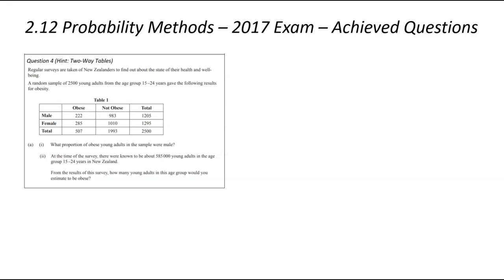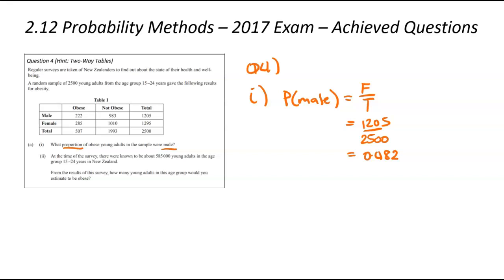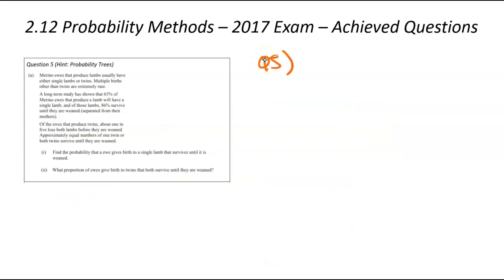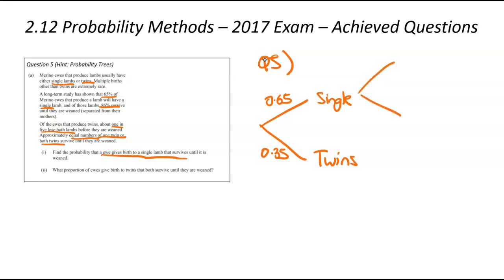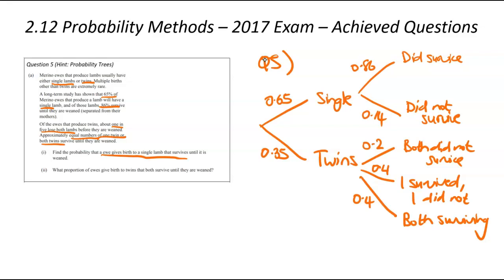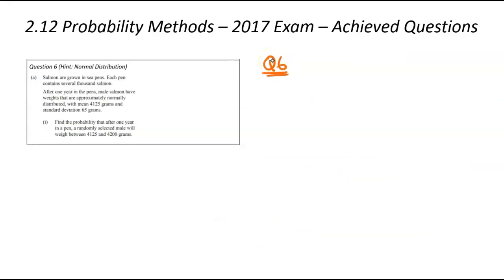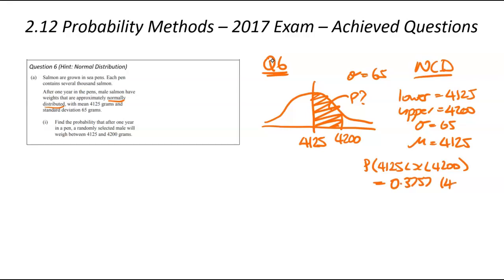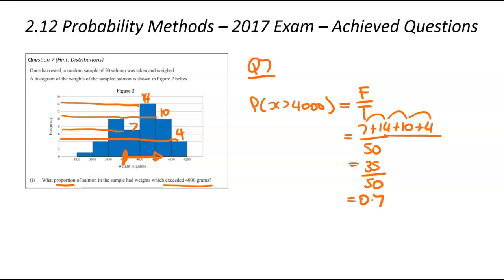2.12 Probability Methods (AS91267) - 2017 - Achieved only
These questions come from the 2017 external examinations for 2.12 Probability Methods, written by and copyrighted by NZQA.

All the Achieved Questions and Video Breakdowns from the 2015 to 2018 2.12 Probability Methods NCEA exams can be found

00:00 Intro
00:11 Question 4
03:35 Question 5
08:23 Question 6
10:28 Question 7